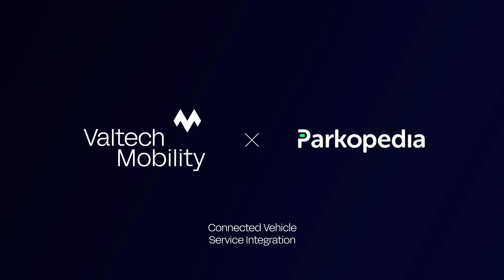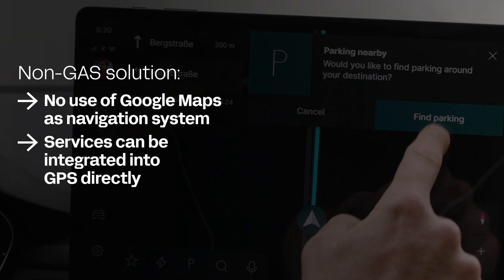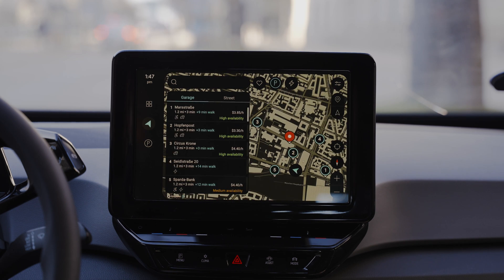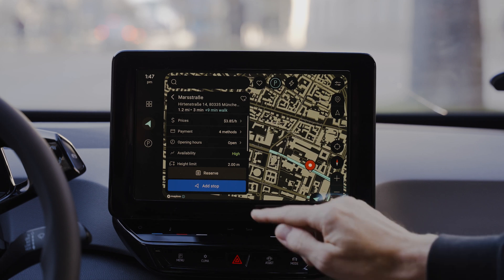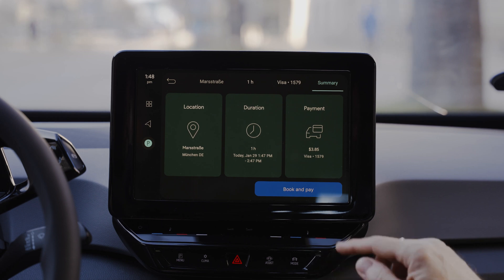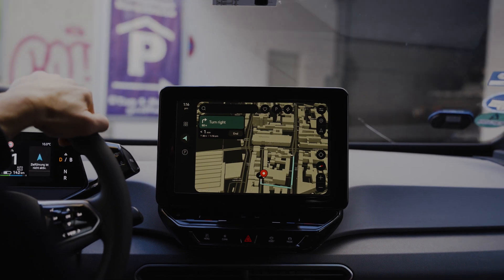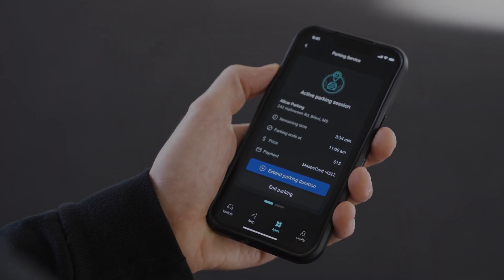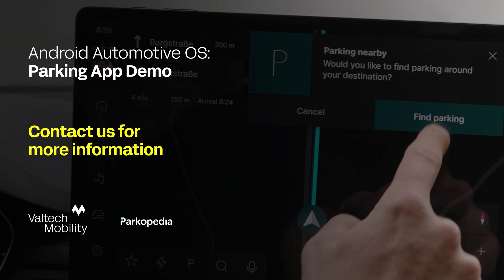Parkopedia and Valtech Mobility - Android Automotive Smart Parking Demo